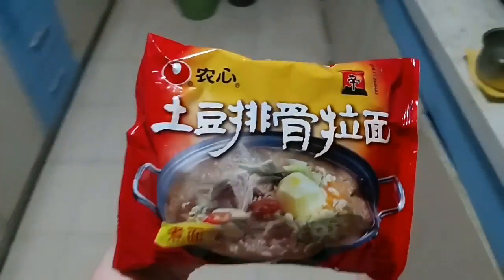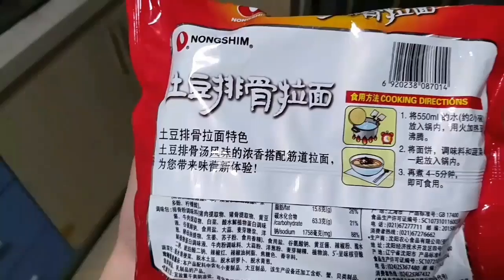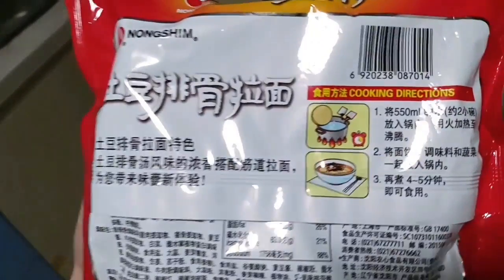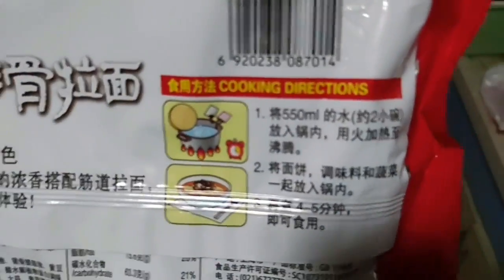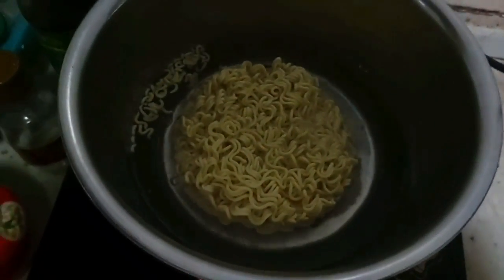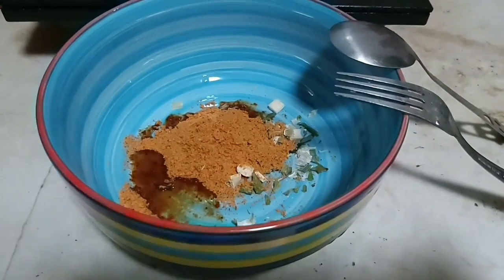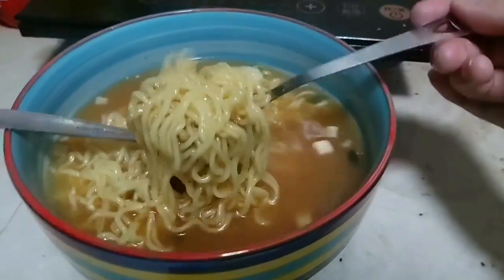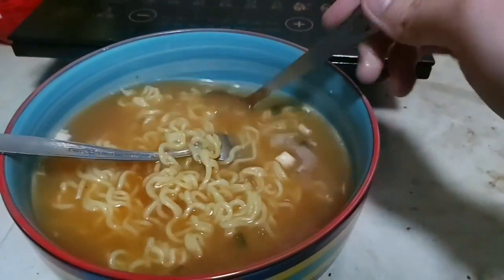[TASTE TEST] NongShim Potato Ribs Ramyeon 농심감자갈비탕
FROM THE SAME BRAND AS SHIN RAMYEON 辛拉面
신라면, NONGSHIM 农心 농심, here is 土豆排骨拉面！！ which i actually saved a long time (cause i had high hopes for it, the name of the ramen intrigued me) before finally eating..

Noodles with soup, from Korea, Famous Brand, nothing could go really wrong at this point.. TRIED AND TESTED, HONEST REVIEW

IF the video is potrait instead, its DEFAULT, Cant be CHANGED / dont know how, if bothered I'm sorry